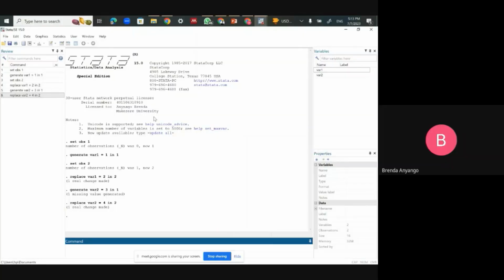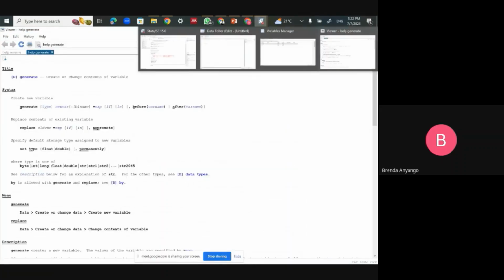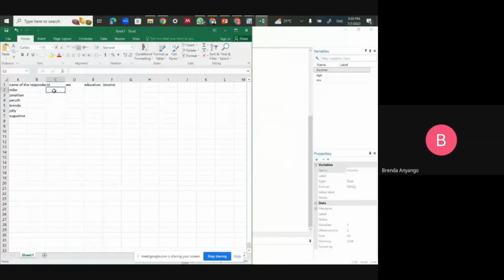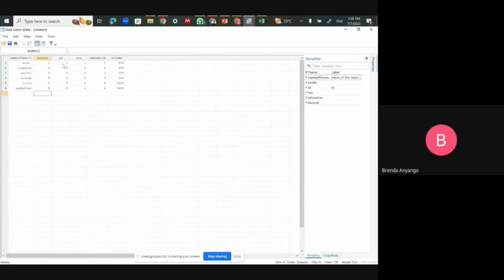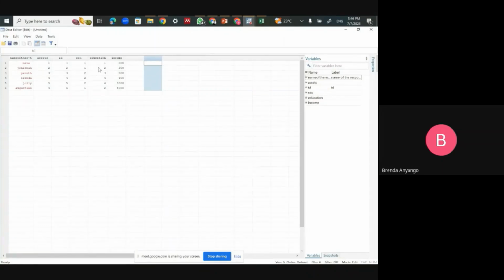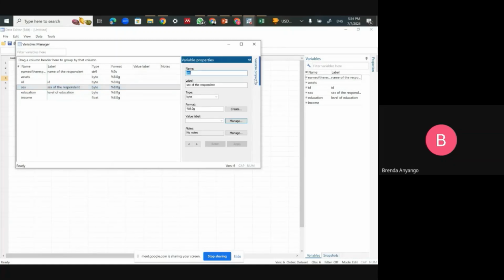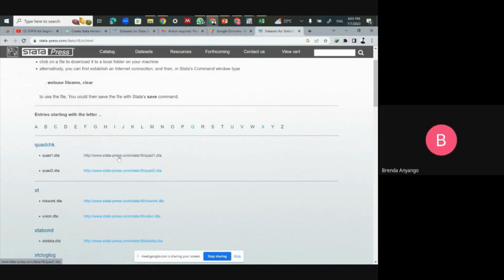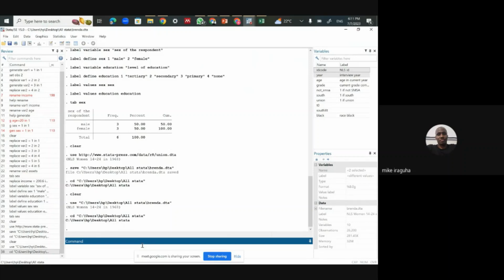Data Analysis Class_Lecture_recording 1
This video entails information on STATA specifically dealing with creation of data variables, importing datasets, creating a working directory, exploring properties window/ variable manager.